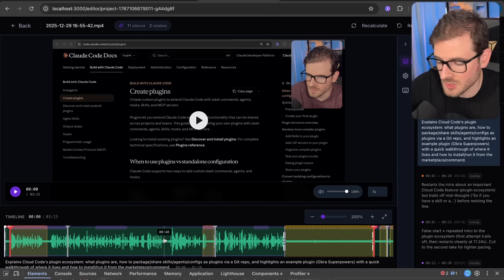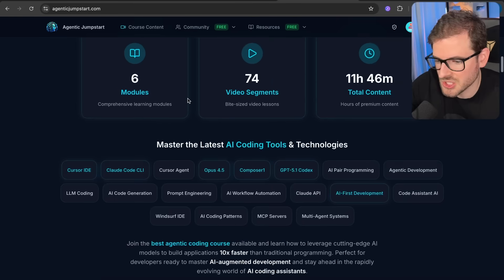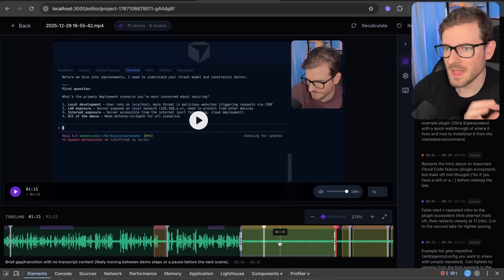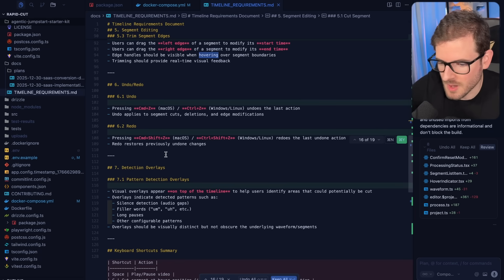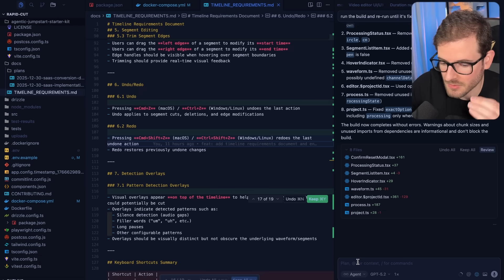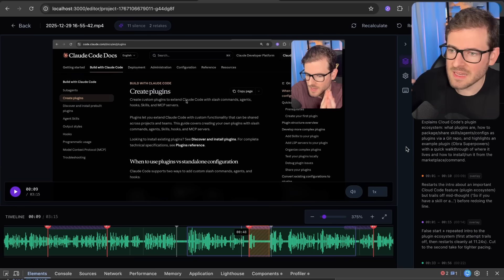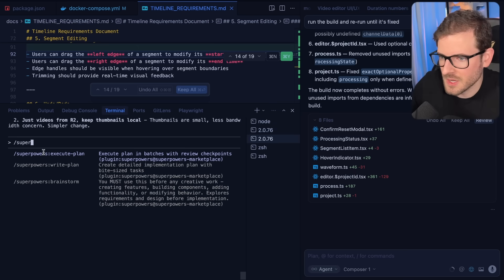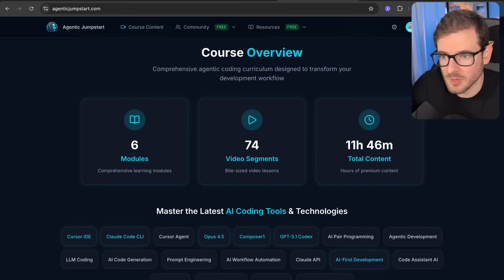These are the only models you'll need for coding